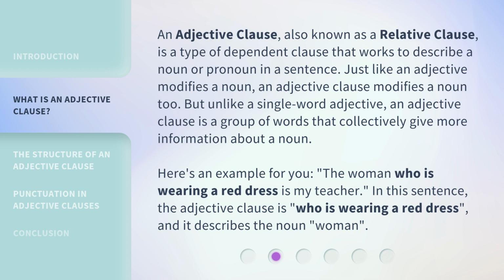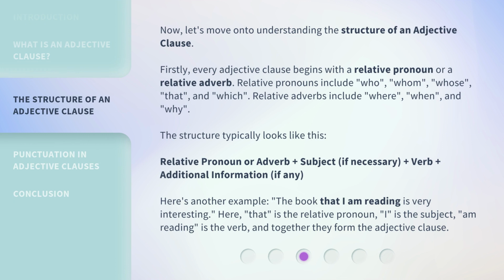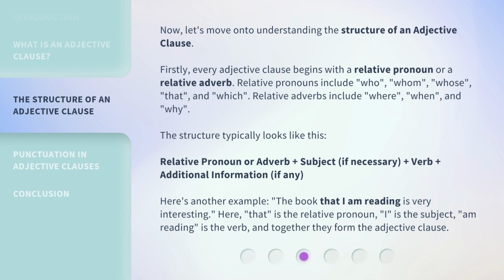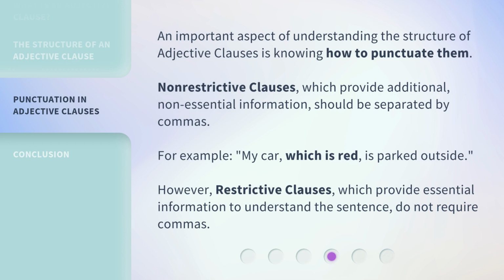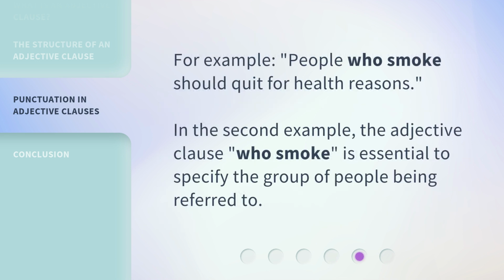Mastering the Structure of Adjective Clauses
Mastering Adjective Clauses: The Building Blocks of English Grammar • In this video, we explore the essential building blocks of English grammar: Adjective Clauses. Learn what they are, how to structure them, and how to use them correctly to improve your language skills. Watch now and master the art of Adjective Clauses!

00:00 • Introduction - Mastering the Structure of Adjective Clauses
00:31 • What is an Adjective Clause?
01:13 • The Structure of an Adjective Clause
02:11 • Punctuation in Adjective Clauses